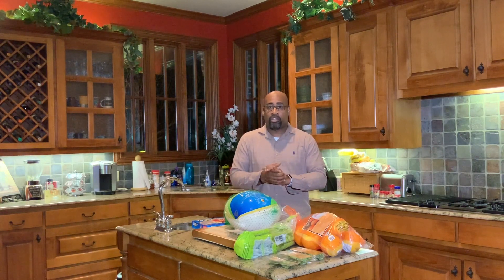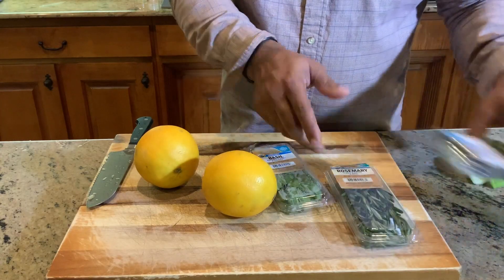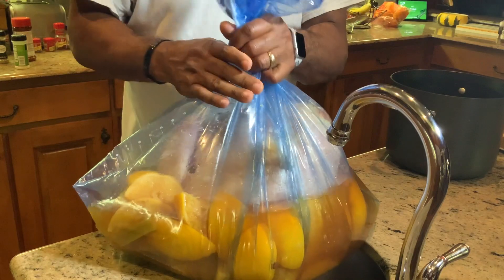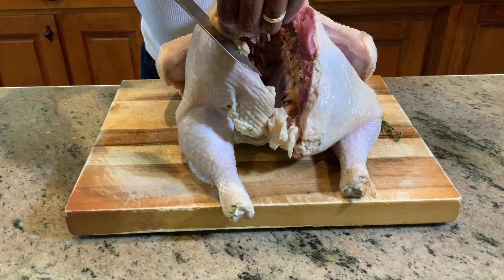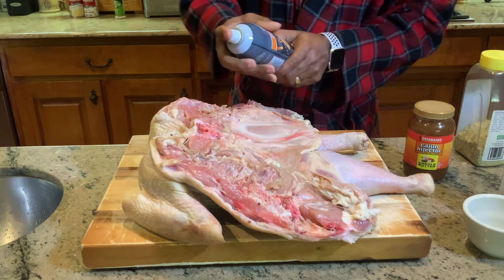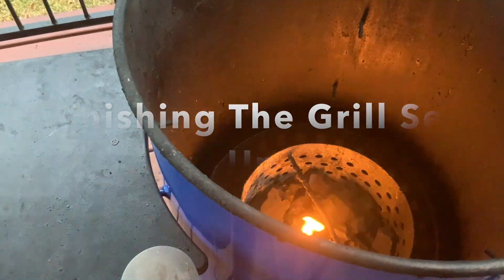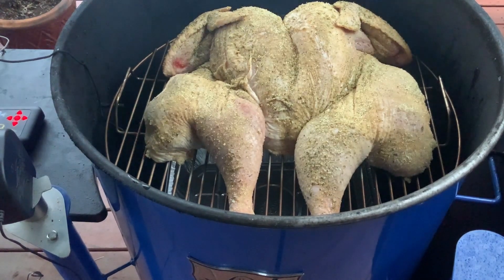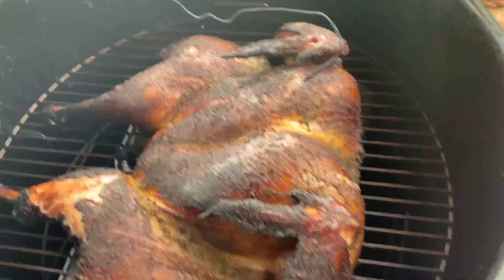Thanksgiving: Hickory Smoked Turkey on the Gateway Drum Smoker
This video is about Hickory Smoked Turkey on the Gateway Drum Smoker